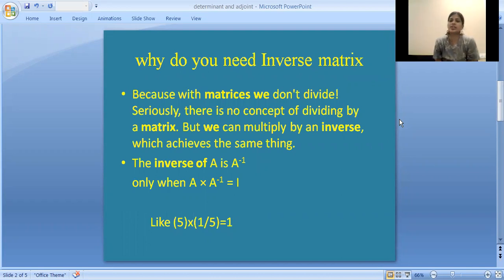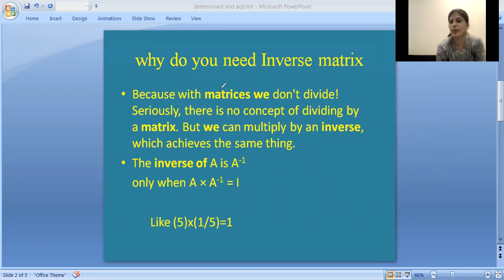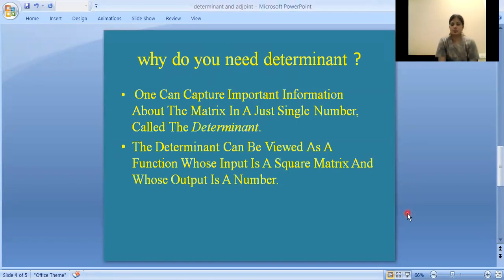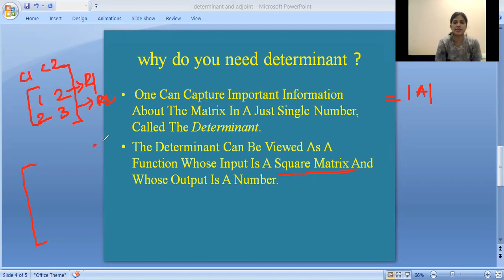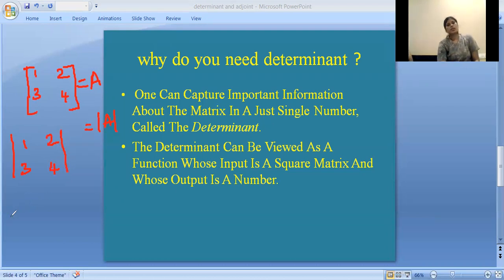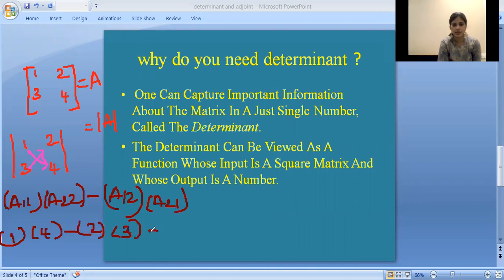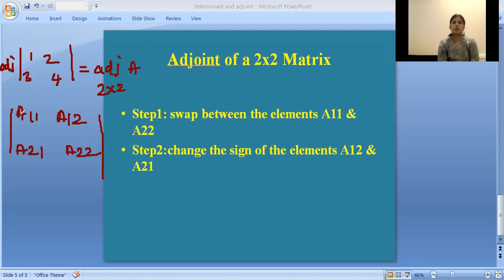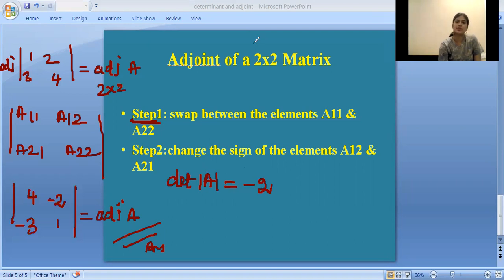Inverse of matrix 2x2